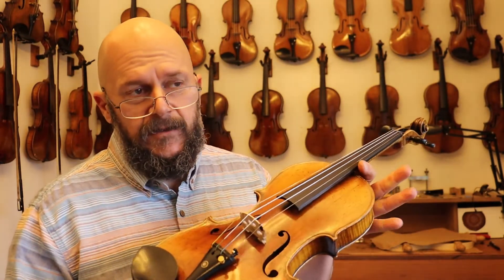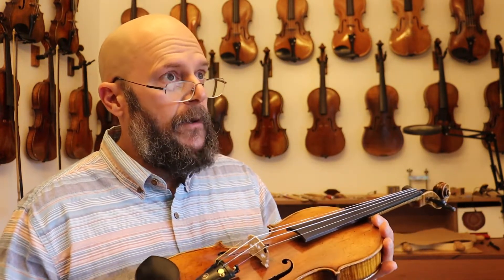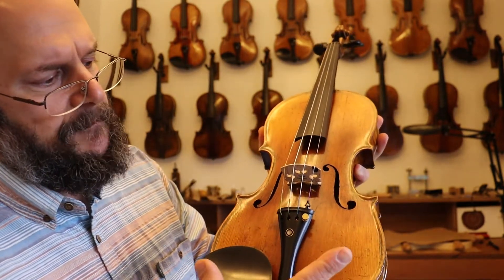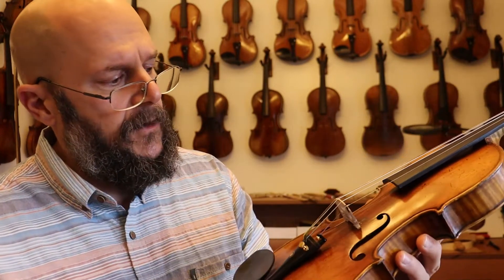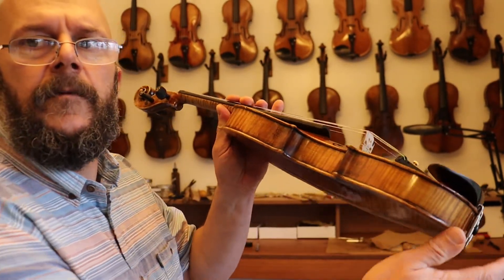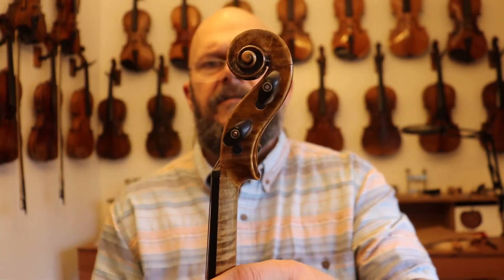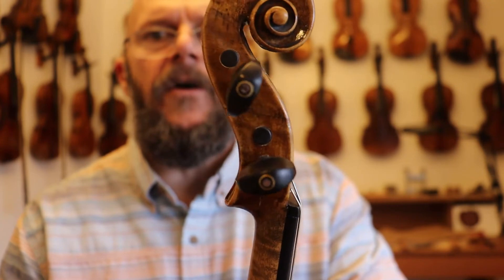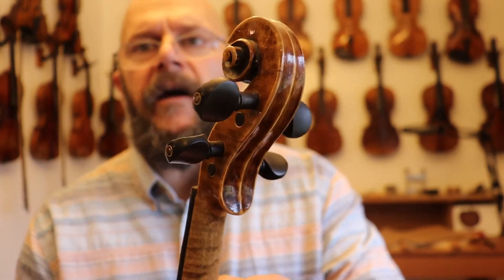*Sold* Vintage Violin "Amati 1644"